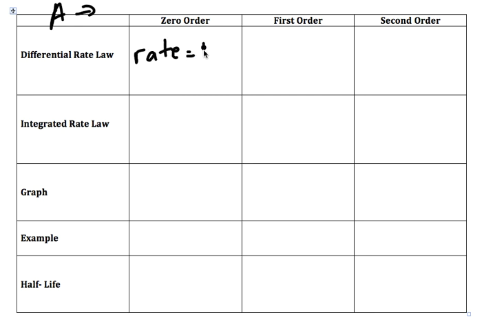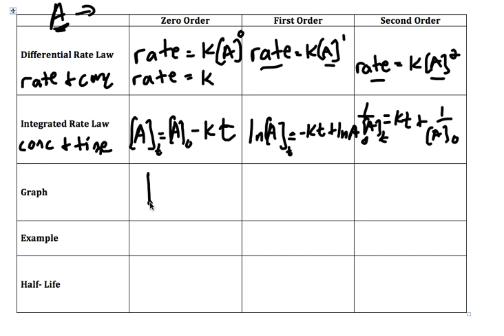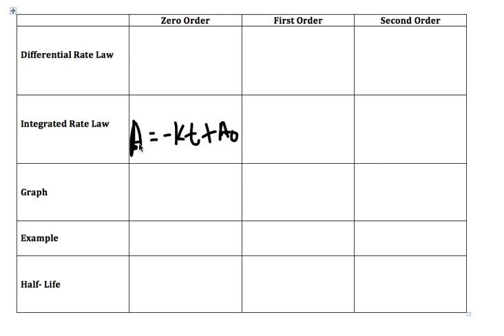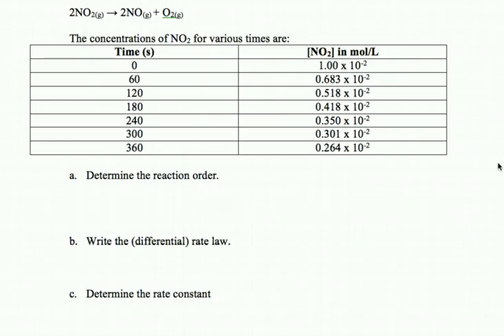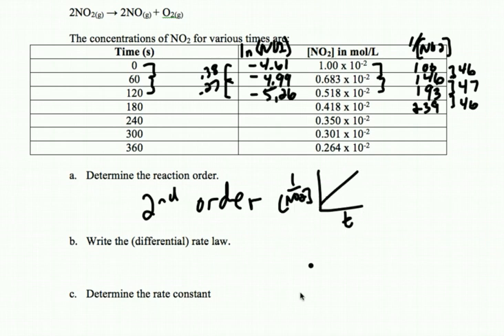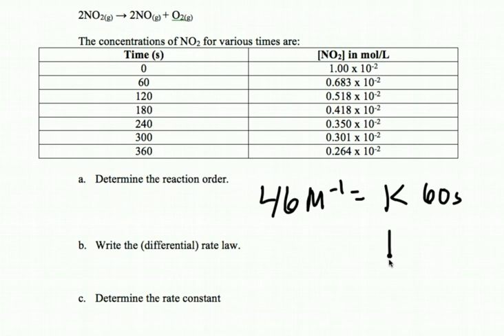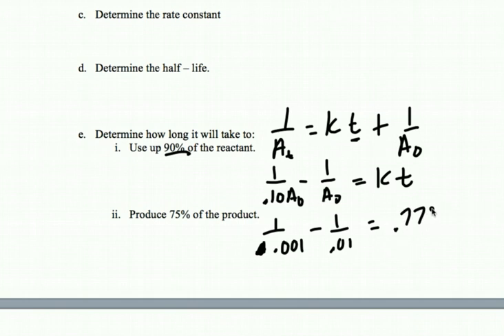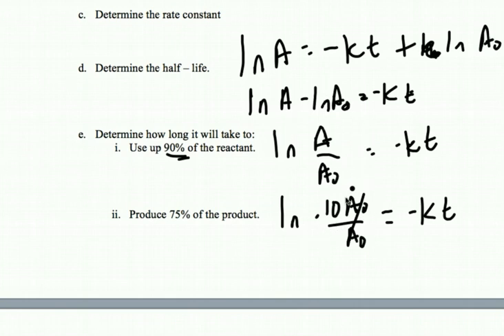Differential vs Integrated Rate Law